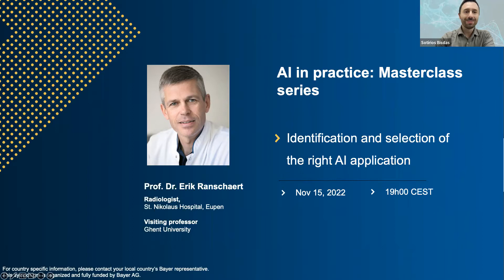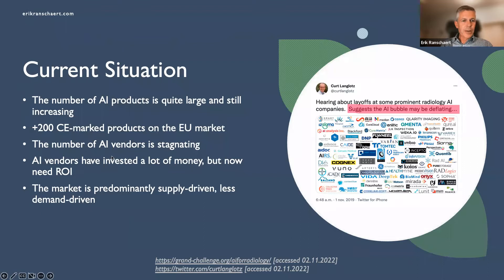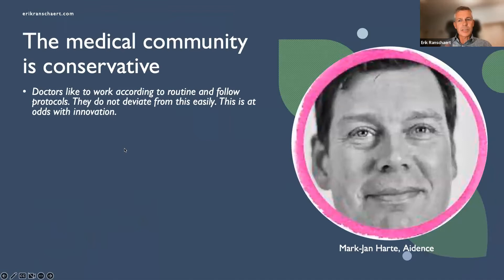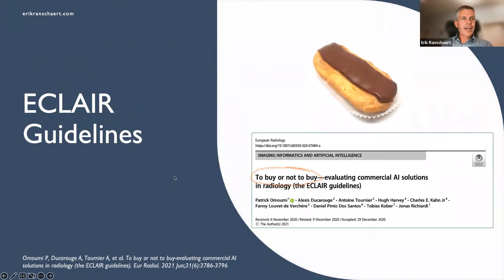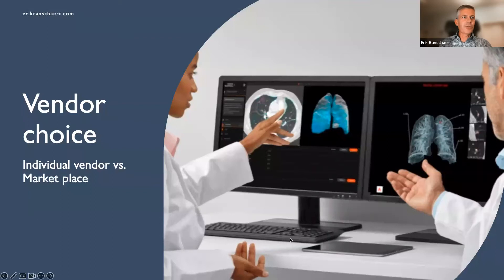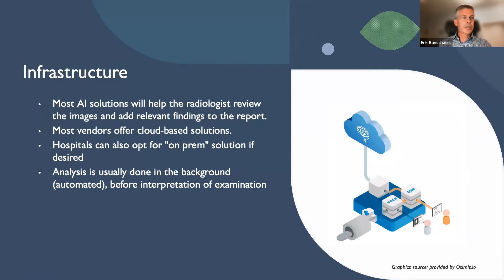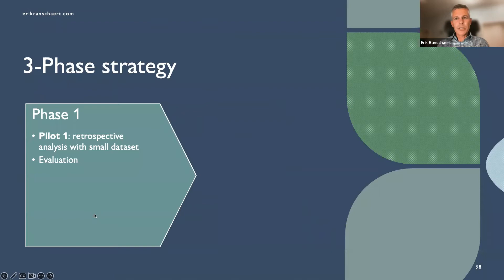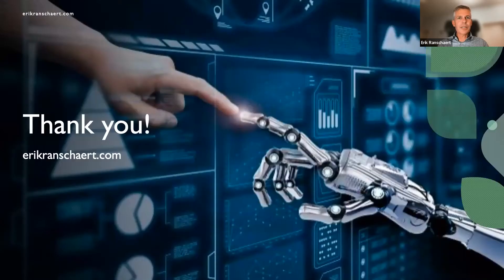W55 Identification and selection of the right AI application by E Ranschaert